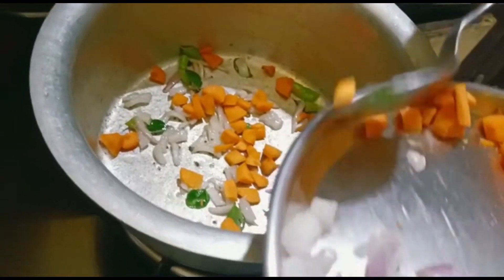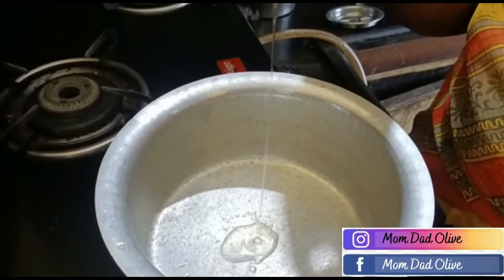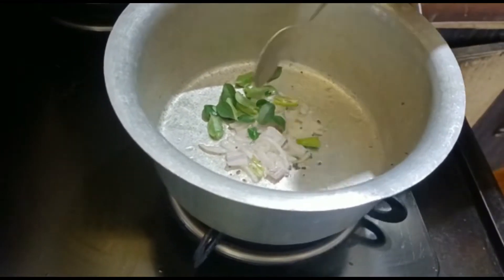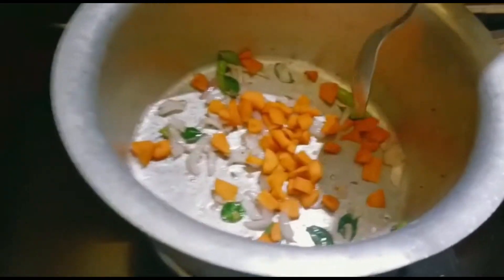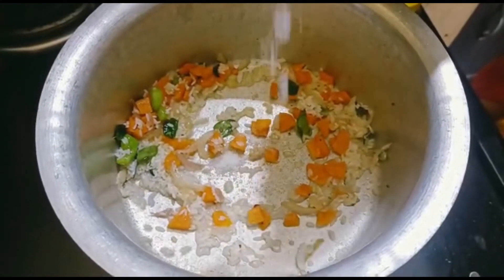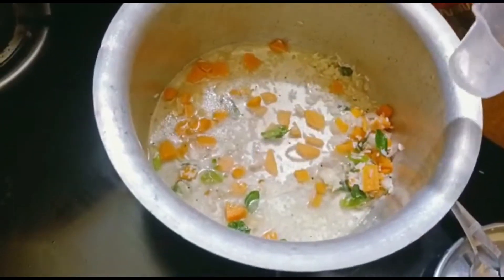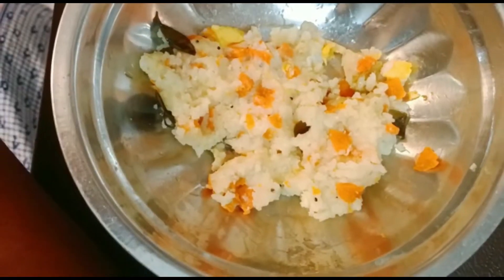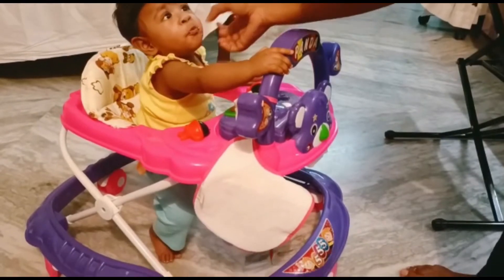Carrot rice I Healthy, nutritious breakfast for babies/toddlers I Baby food for weight gain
Hi, I am Teena. Feeding your baby with healthy, nutritious food is very important for their growth and development. Carrots provide essential vitamins and rice provides carbohydrates which are very vital for their healthy weight gain. Here, I am presenting a recipe of carrot rice in Indian style. Do try it for sure.